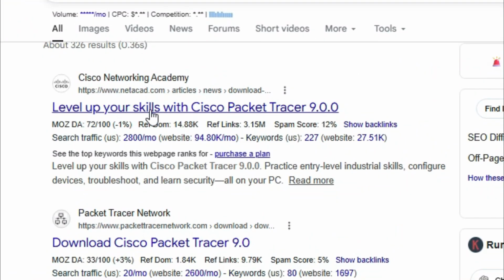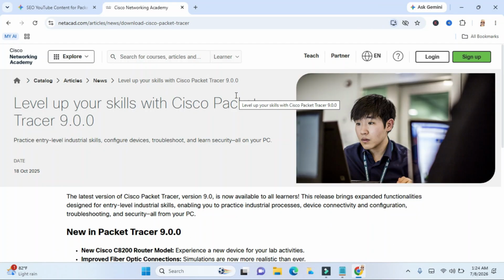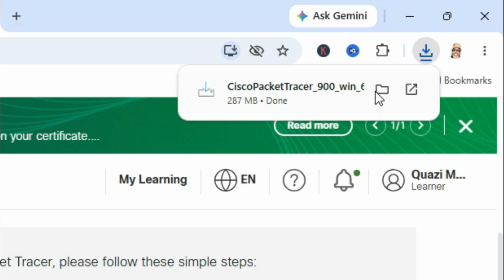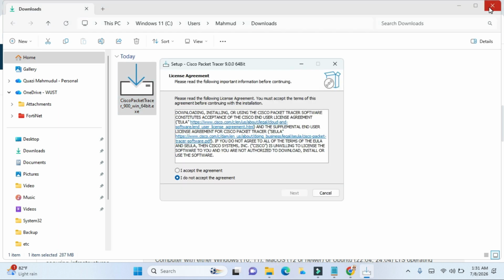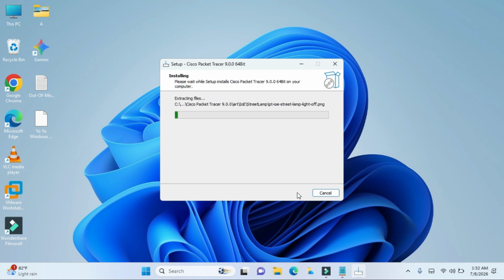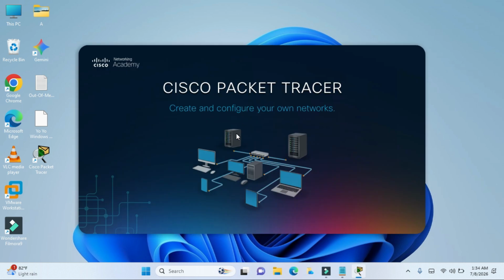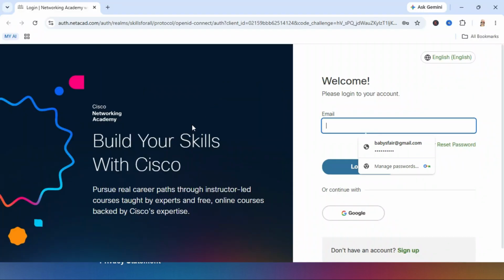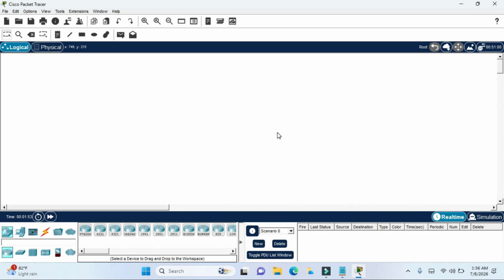How to Download & Install Cisco Packet Tracer 9.0.0 on Windows 11 (2026)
In this video, I will show you step-by-step how to download and install the latest Cisco Packet Tracer 9.0.0 on Windows 11. This complete installation guide covers everything from finding the official download link to setting up your Cisco Networking Academy account so you can start practicing your networking labs smoothly.

Cisco Packet Tracer 9.0.0 is an essential tool for CCNA, CCNP, and network administration students to simulate network topologies, configure routers, and set up switches.

👇 Content:
Introduction
How to Download Cisco Packet Tracer 9.0.0
Installing Packet Tracer on Windows 11
Cisco Login & Account Setup
Verifying the Installation & Interface Overview

Learn how to install Cisco Packet Tracer 9.0.0 on Windows 11. Follow this guide to get your network simulation environment ready today.

This tutorial walks through the complete setup process for Cisco Packet Tracer 9.0.0. It is designed for students and IT professionals who need to configure their Windows 11 system for networking labs. You will learn exactly how to locate the correct software download through the official Cisco Network Academy website, ensuring you have the proper version for your coursework.

The video covers every step from the initial Google search to finalizing the installation on your machine. By following these clear instructions, you will successfully navigate the license agreement and configure network access permissions without errors. This guide ensures your Cisco Packet Tracer install is ready for immediate use, allowing you to focus on building and testing network topologies.

If this tutorial helped you out, please give it a thumbs up, leave a comment if you have any questions, and subscribe to the channel for more IT, networking, and system administration tutorials!